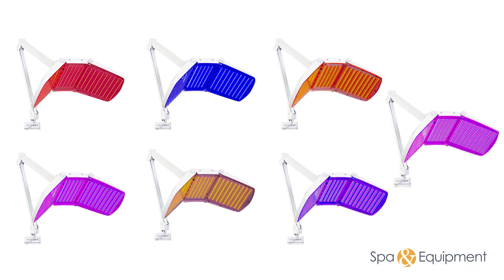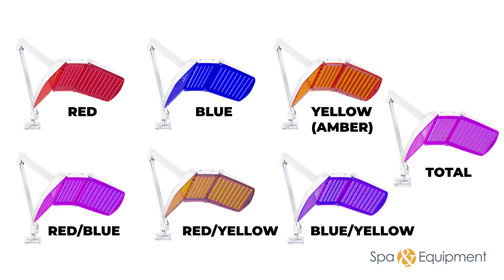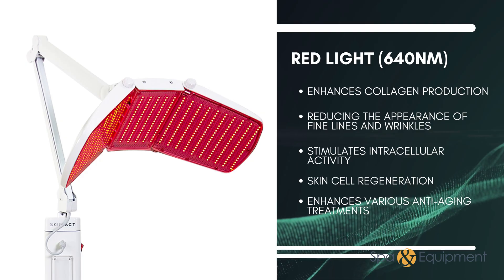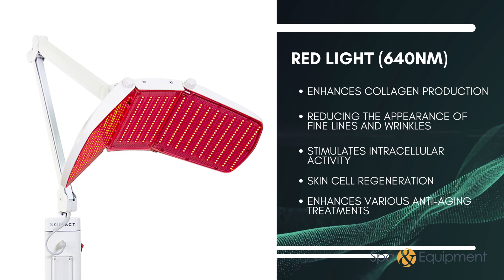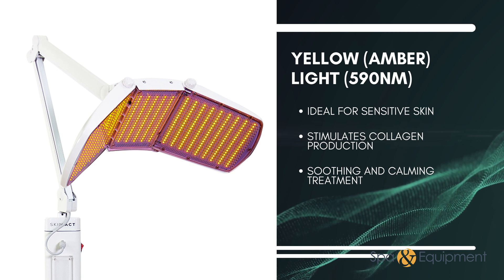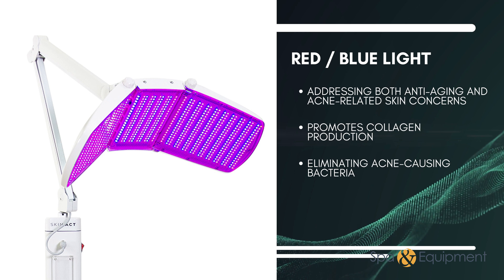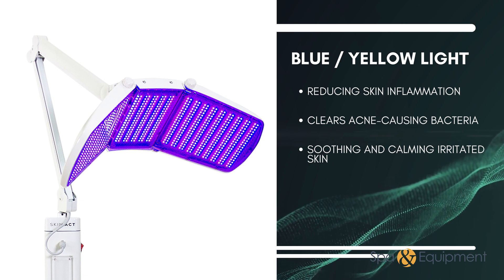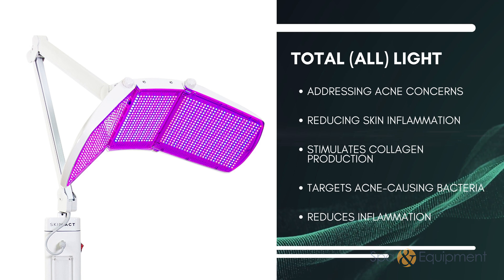Pro LED Multiwave Light System by SkinAct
A high-quality, LED system with a touch pad interface. LED technology is currently one of the fastest growing treatments in the skin care industry while also being a great revenue generator for estheticians and day spas alike. Includes a 1-year limited warranty excluding lights.

Specific wavelengths of pulsating light from the visible spectrum have beneficial effects on the skin cells.

Red Light (640nm):  Photo-Aging
Increases fibroblast growth factor in macrophage cells. Red light exposure results in 5x the increase in collagen production, stimulating intracellular activity and new skin cell growth. The perfect adjunct to any anti-aging treatment.

Amber Light (590nm):  Scar Healing
Increases lymphatic flow evacuating waste and stimulating cellular growth. Amber light is absorbed by body fluids in lymph and blood circulatory systems and boosts cellular activity with 5x the growth rate of new skin and muscle tissue. Excellent post-surgery treatment.

Blue Light (470nm):  Acne
P Propionibacterium responds to blue light at 470nm and has been shown to effectively reduce non-inflammatory and inflammatory acne lesions and significantly decrease menanin levels.